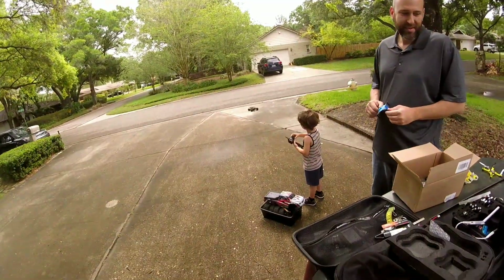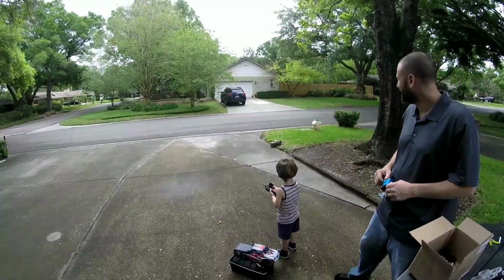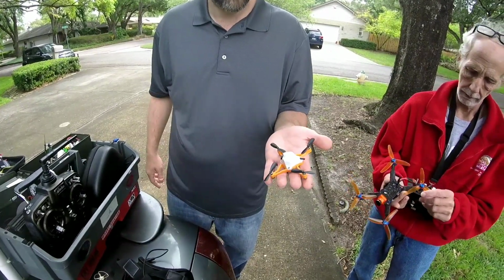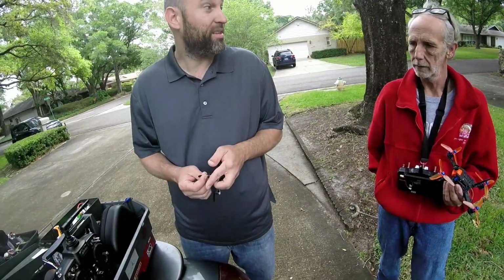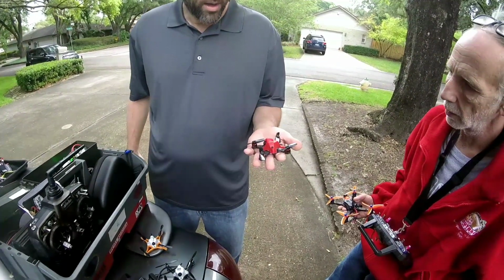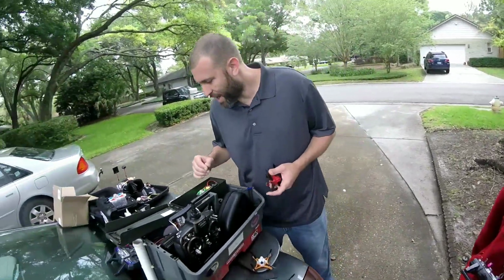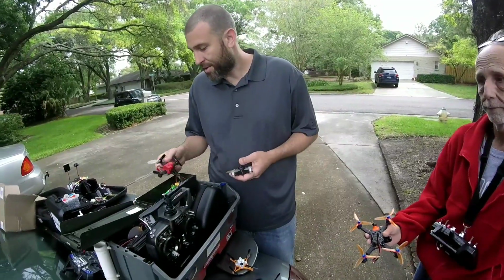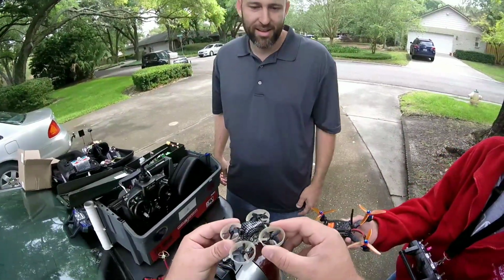Sometimes you got to be the Boss! Whoop Like A Boss Frames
If you would like to join my Facebook page and share your thoughts opinions and videos here is the link